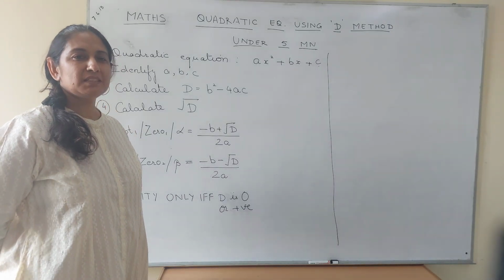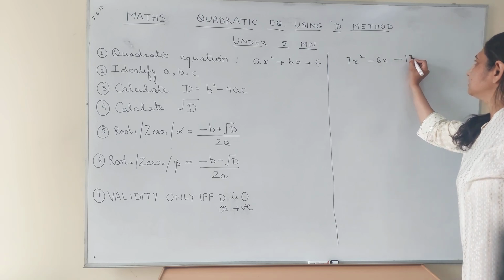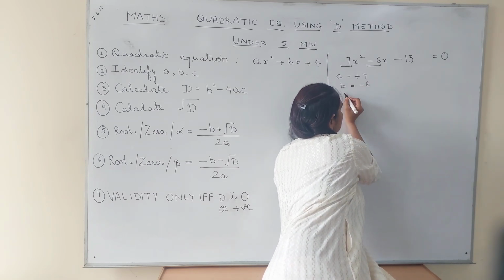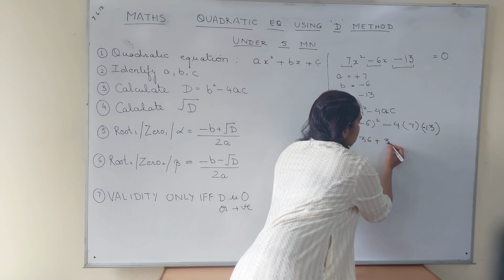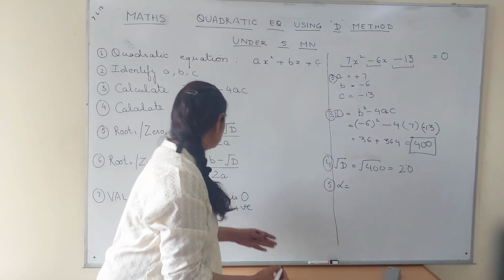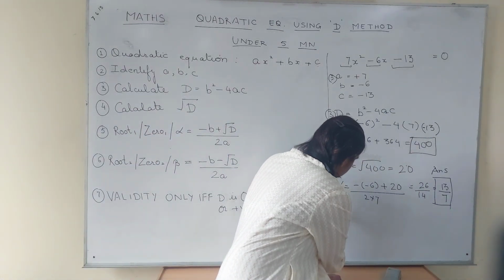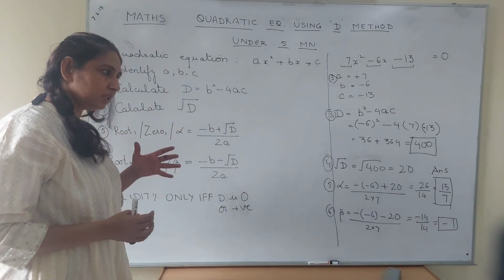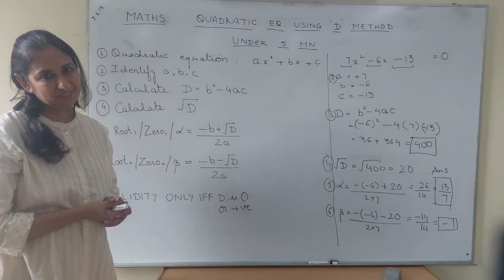Quadratic Equations | Find the Value of X Using D Method | Class 10 CBSE & ICSE | Hindi | Eepsa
In this Class 10 Maths lesson for CBSE and ICSE students, we’ll dive into solving quadratic equations using the D method (Discriminant Method). Learn how to find the value of ‘x’ by applying this easy step-by-step technique. We’ll walk you through the process, making sure you understand how to use the discriminant to determine the nature of the roots and solve the equation. Whether you're preparing for an exam or just need a refresher, this video will help you master quadratic equations.

Eepsa Chaudhary Gupta holds a Bachelor of Engineering in Industrial Electronics from Pune University, where she graduated with a gold medal in 1996. She has diverse qualifications including Grade 7 in Piano from Trinity College London, Grade 5 in Kathak, and a Certificate Course from Brrry John Acting Studio in New Delhi (2019).

With over 27 years of experience, Eepsa has been providing private coaching in Physics, Chemistry, and Maths for classes 9 to 12 (CBSE, ICSE). She served as a guest science lecturer at Sardar Patel School in Bhavnagar, Gujarat, from 2022 to 2024